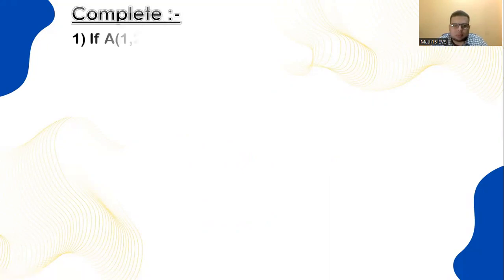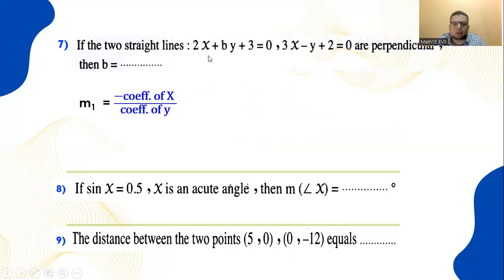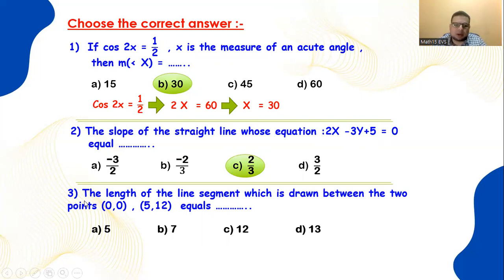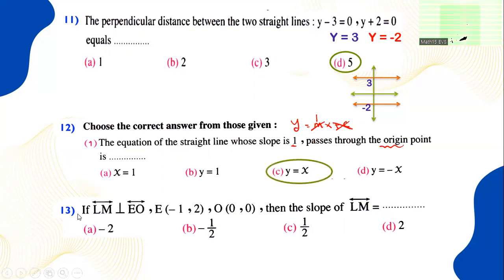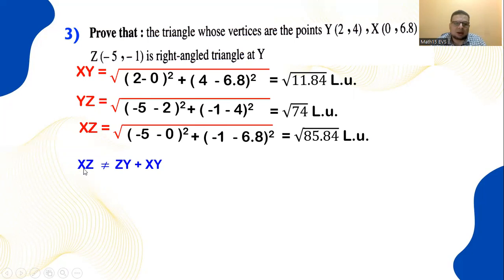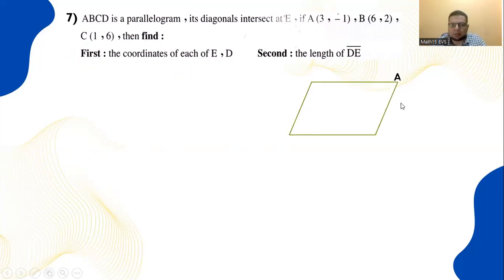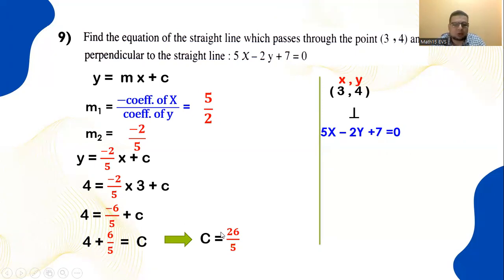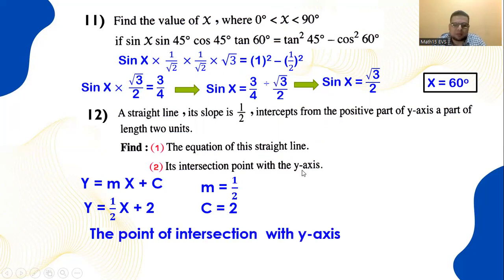Geometry Grade 9 - Final Revision First Term - Taqwia Academy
Grade 9 Geometry  First term Revision - Taqwia Academy